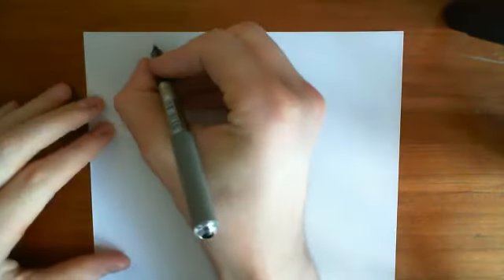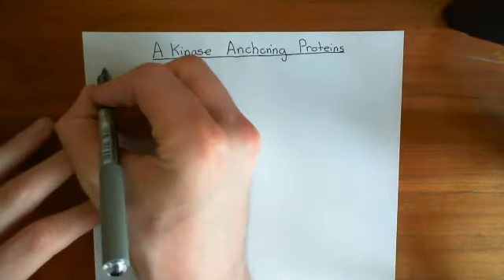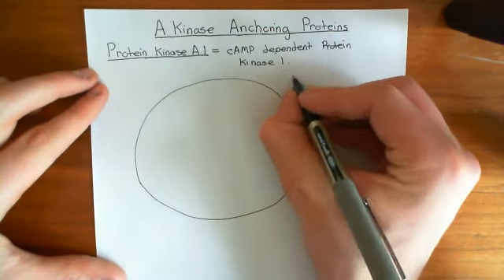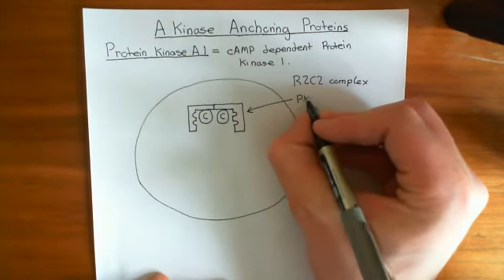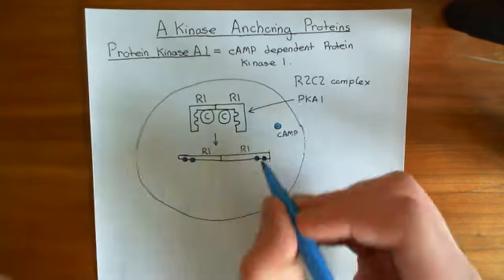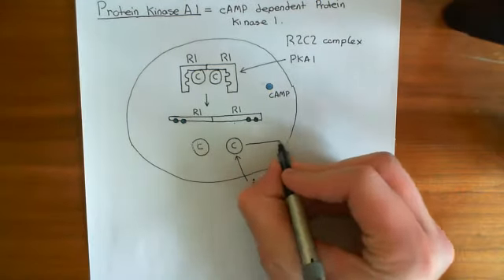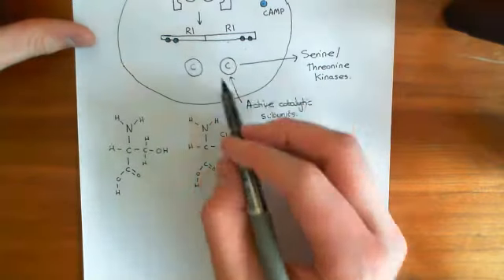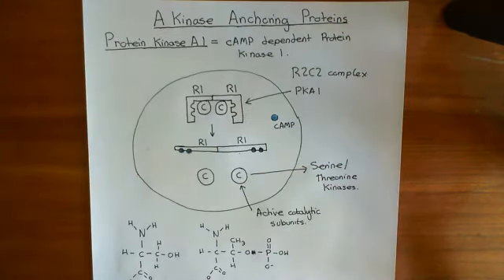A kinase Anchoring Proteins Part 1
In this video we discuss the two types of Protein Kinase A and look at the importance of A Kinase Anchoring Proteins in this distinction.